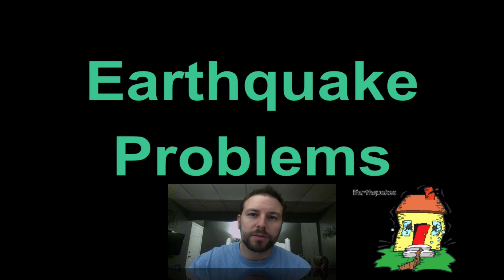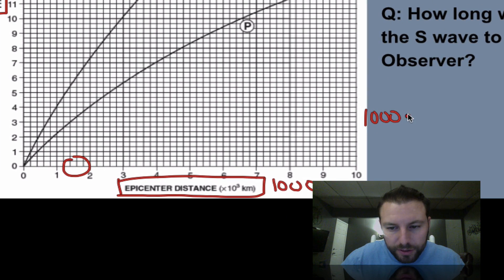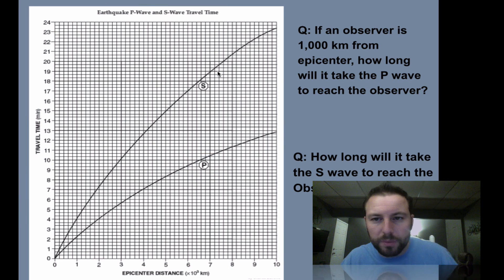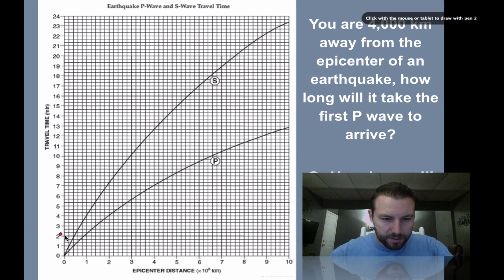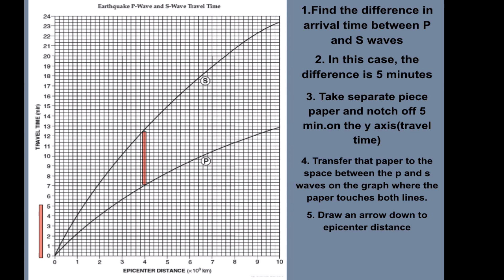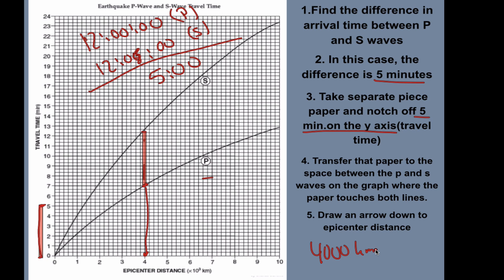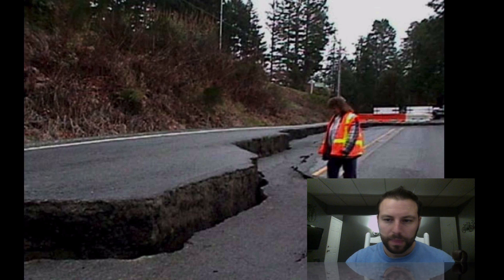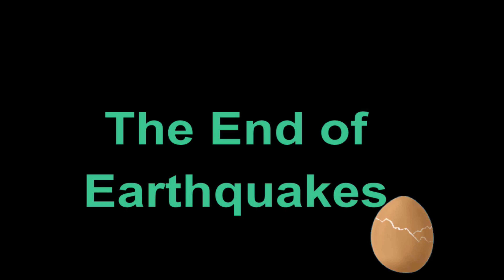Earthquake Math 5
In this screencast we look into the math behind earthquakes.